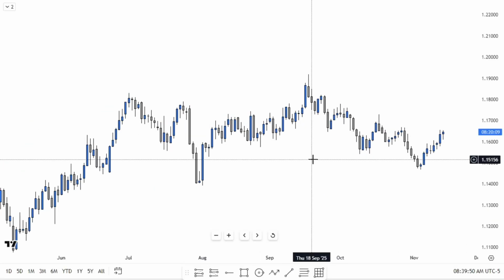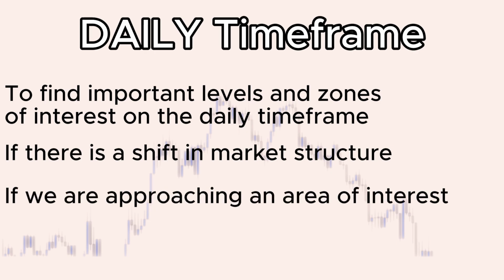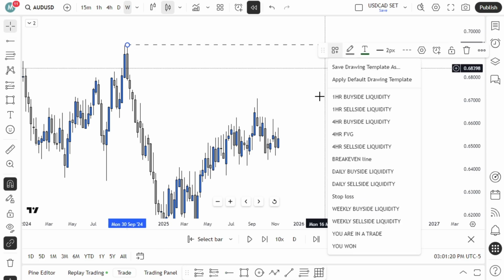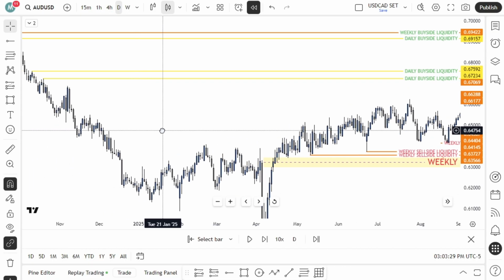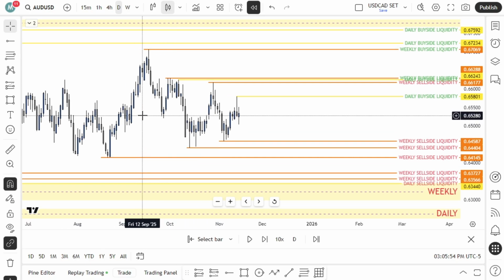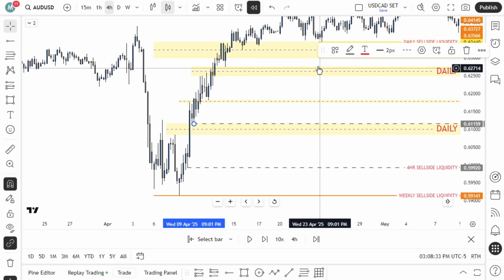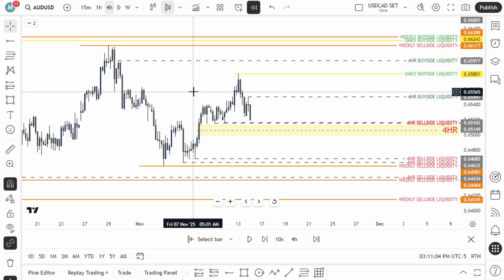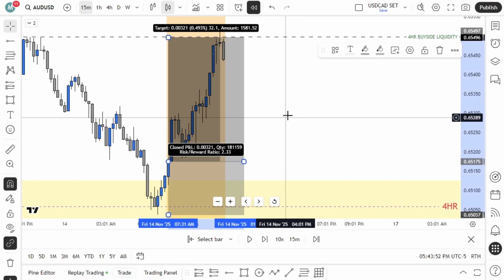Top Down Analysis The REAL Way to Read the Market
Master the full Top-Down Analysis process in one video. In this breakdown, I’ll show you how to read the market from the higher timeframes down to your exact entry — using clean structure, liquidity, and smart money concepts.

You’ll learn how to build a powerful directional bias, avoid low-quality setups, and understand the true narrative behind price action. Whether you trade Forex, crypto, or indices, this approach will help you stop forcing trades and start trading with confidence and clarity.

If you're tired of guessing market direction, this video will change how you analyze charts forever.

0:00 — Intro
0:50 — Common Mistakes
1:26 —Weekly Structure
1:48 — Daily Structure
2:24 — 4H & 1H Refinement
3:29 — 15M Entry
3:58 — Example Walkthrough
15:10 — Outro

Trading in Forex, Futures, Stocks, or any other financial market carries risk, and you should never invest money you cannot afford to lose. Always perform your own research and consult a qualified financial advisor before making any investment decisions.

Trading District assumes no responsibility for any financial losses you may experience. All trades, investments, and financial decisions are made at your own risk.

Please remain cautious of scams or impersonators. Trading District will never ask to manage or trade money on your behalf.